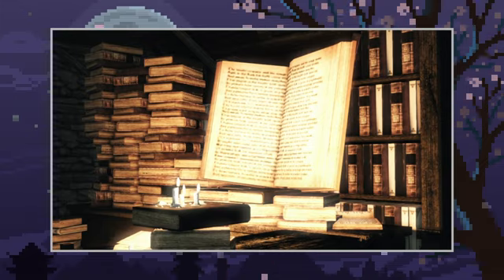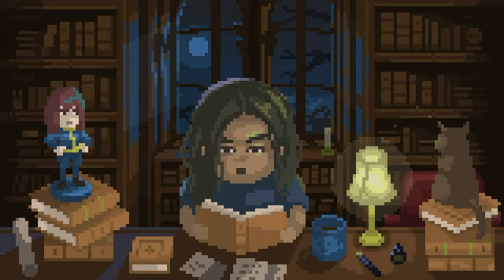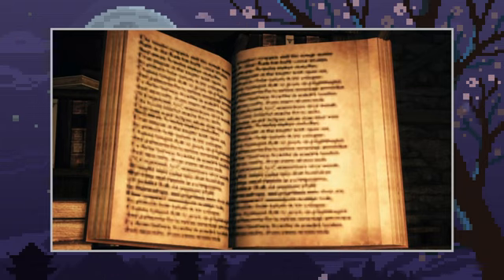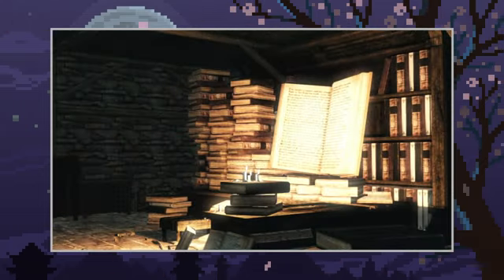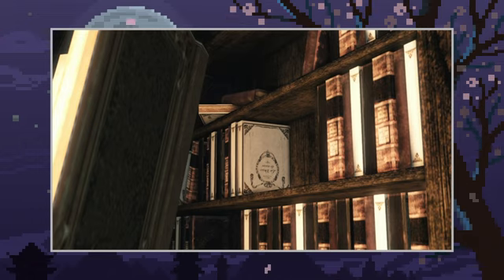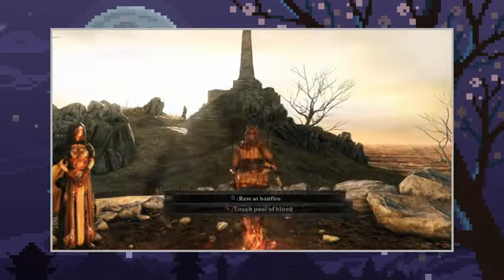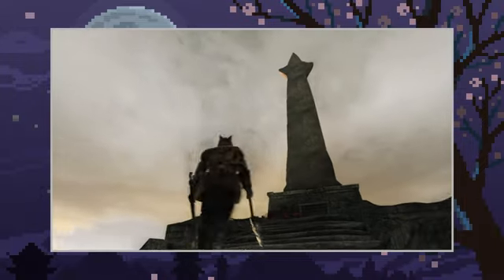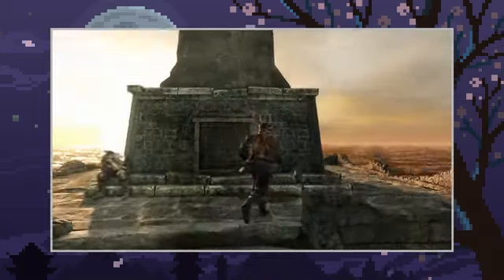The Big Majula Book: Whose Book Is It? [Dark Souls 2 Lore]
In this lore podcast, Sophie and Sin discuss everything about the giant book in the Majula Mansion. Who owned it? Why is it so big? Where are they now?

TSC272. We discuss the giant book from Dark Souls 2.

🌻 Notes of Sophie: The Beauty of Love - Aakash Gandhi